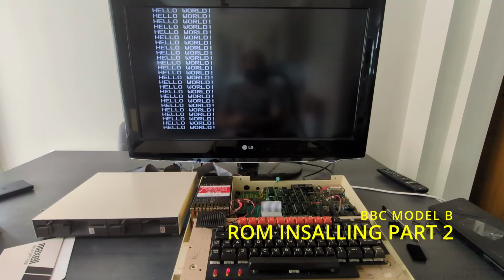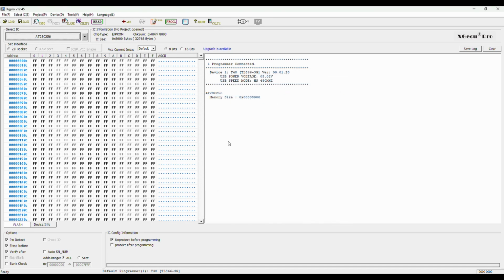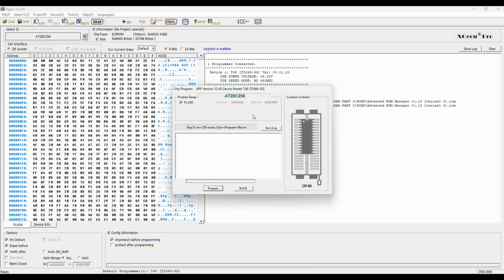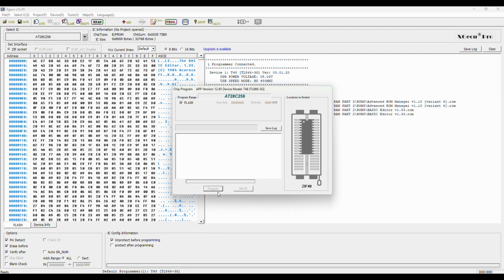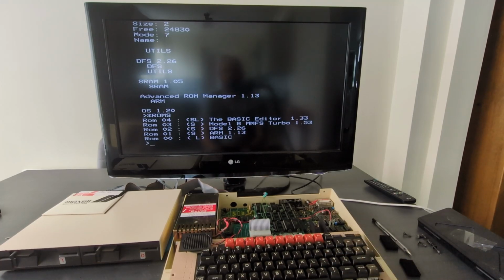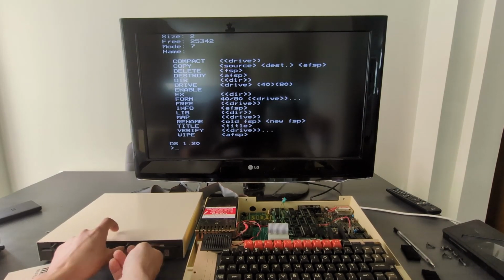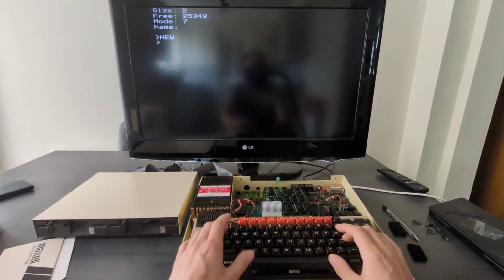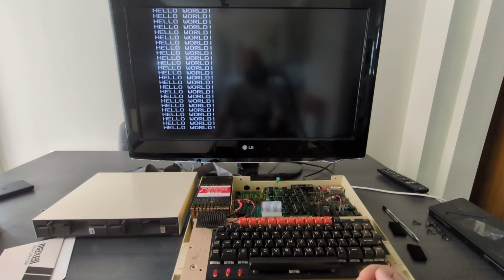BBC Model B Sideways ROM Board Part 2. Programming & Installing New ROMs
In Part 2 of my BBC Model B Sideways ROM Board series, it's finally time to put those empty ROM sockets to good use!

In this video I program two new ROMs before installing them into my BBC Model B.

Once installed, I demonstrate Advanced ROM Manager (ARM), show how to list installed ROMs, switch between the original Acorn DFS and Turbo MMFS filing systems, and take a first look at the BASIC Editor ROM.

Whether you're restoring a BBC Micro or upgrading your own machine, these are two ROMs I highly recommend.

In this video you'll see:
• Programming AT28C256 EEPROMs
• Installing ARM and BASIC Editor ROMs
• Listing installed ROMs
• Using Advanced ROM Manager (ARM)
• Switching between Acorn DFS and Turbo MMFS
• Testing the installed ROMs
• Creating and Saving a Program to Disc

I'd love to hear which BBC Micro ROMs you think I should install next!